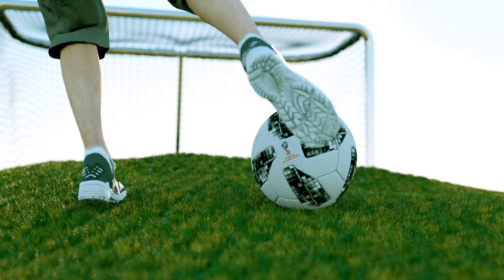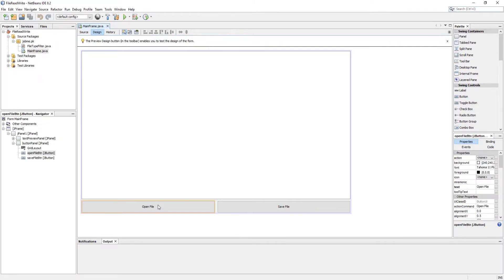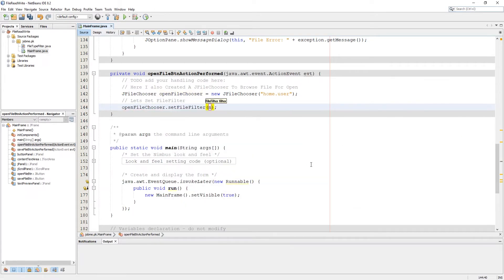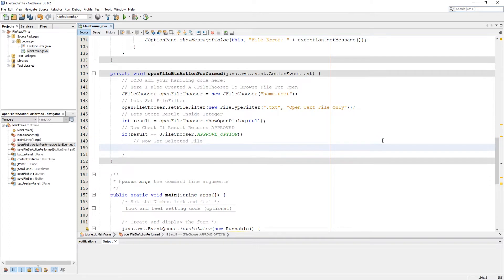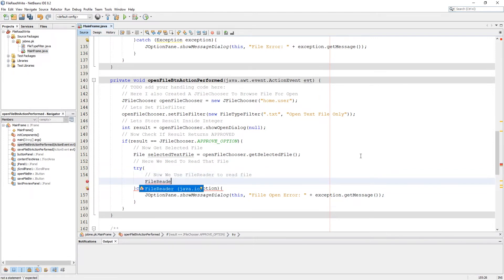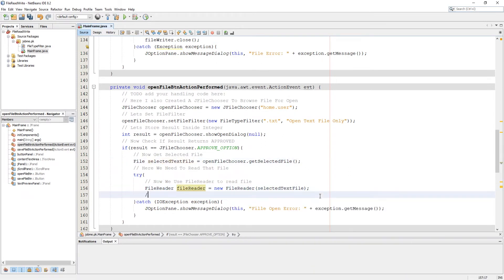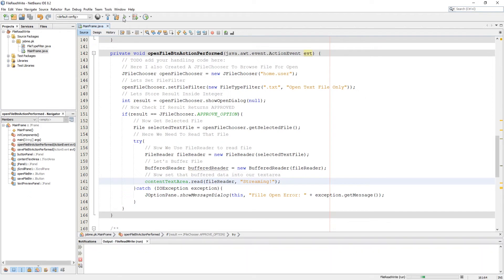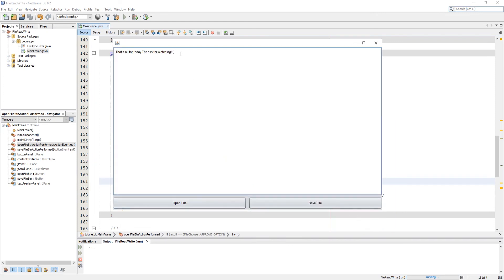Read Write File in JAVA | How To Read Or Write File In JAVA using Netbeans (Part-2)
In this video we will learn how to read a text file in JAVA and display buffered data inside TextArea!

This video is second part of ~ Read Write File in JAVA | How To Read Or Write File In JAVA using Netbeans (Part-1) ~

If you haven't seen that video then please go to watch that video first!